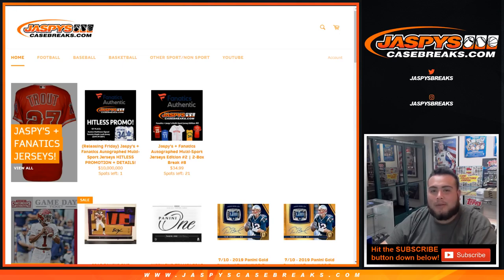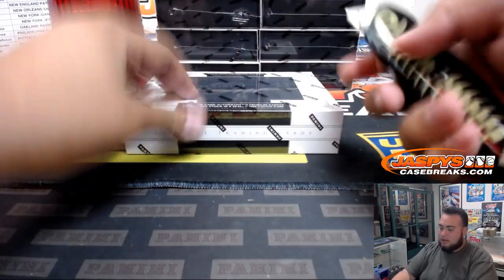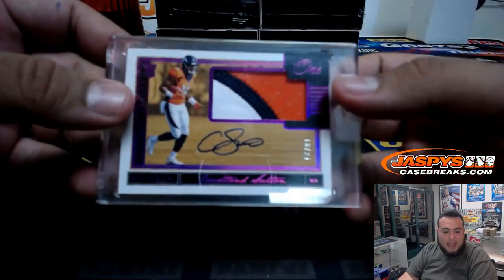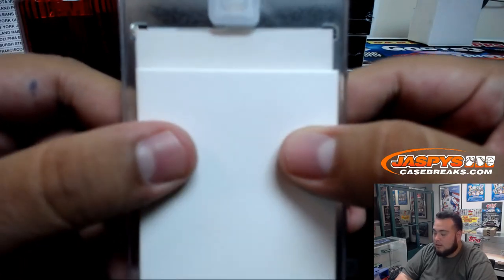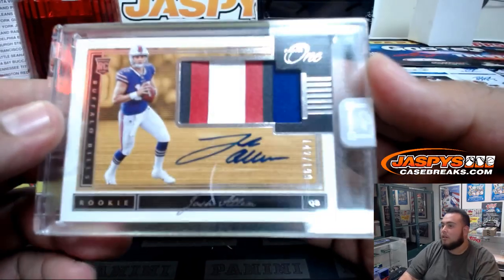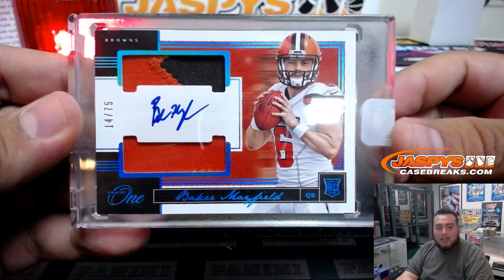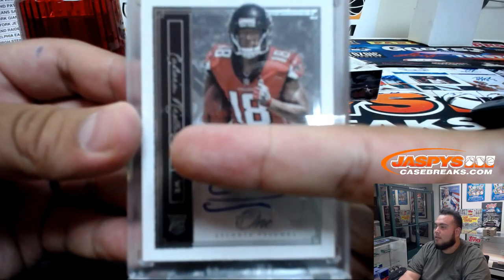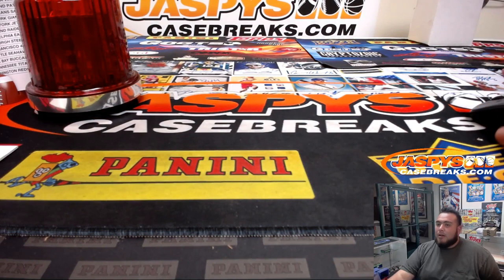MON. 7/8 - 2018 Panini One Football 10-Box Inner Case Break #36 *PICK YOUR TEAMS*